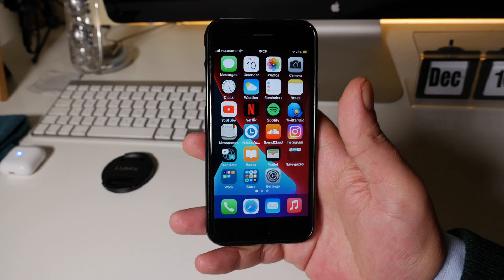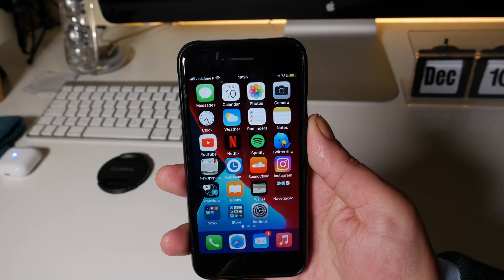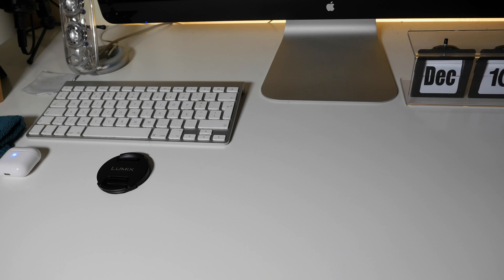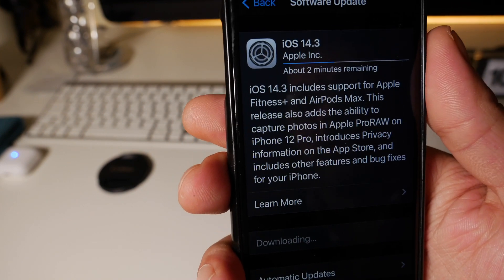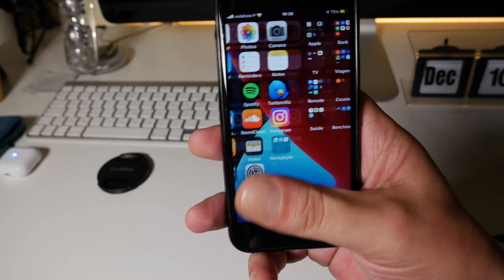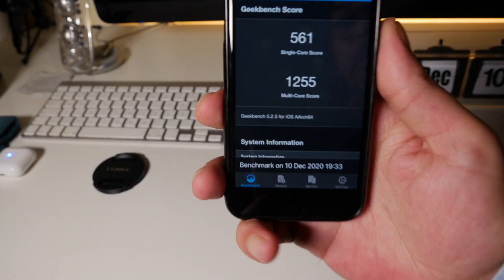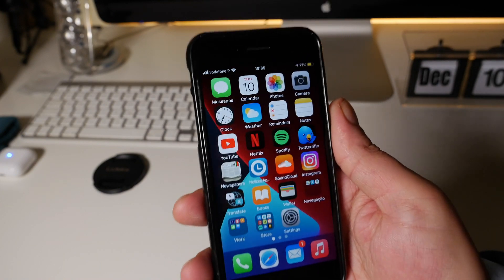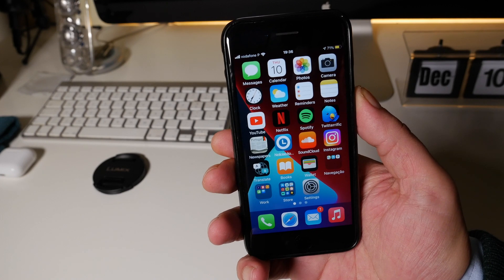iOS 14.3 Final Build (18C66) = RC2 - What's New?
First Look on iOS 14.3 RC 2 = Final Build